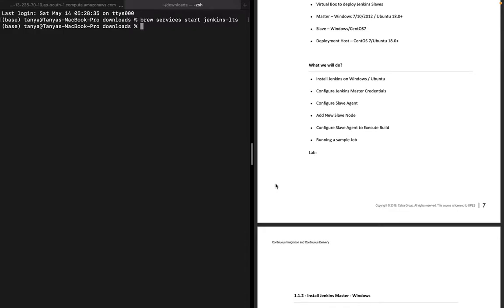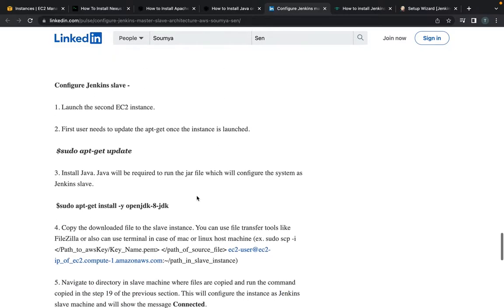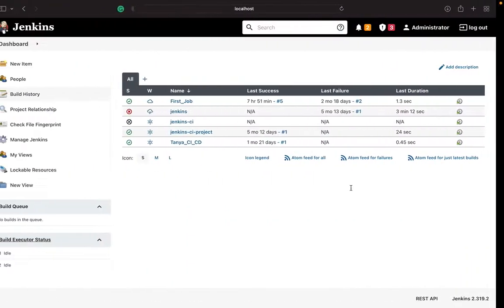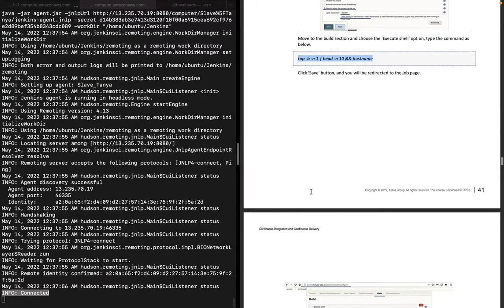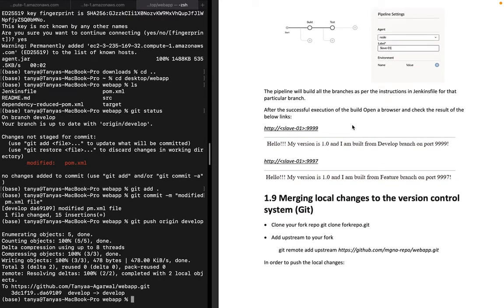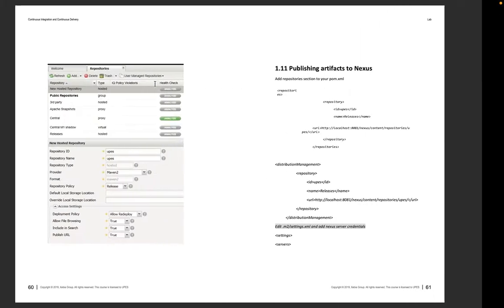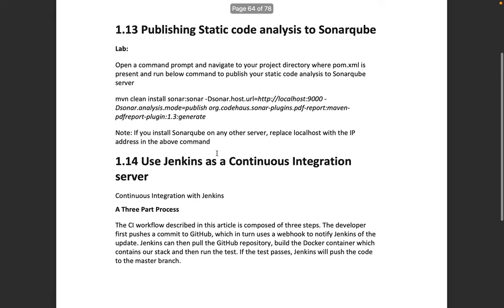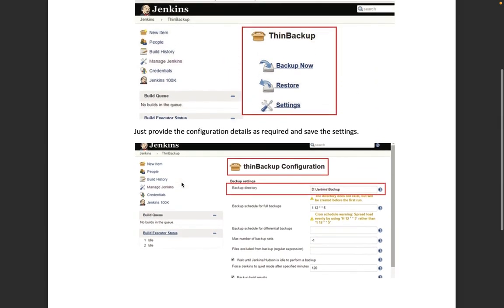Continuous Integration and Continuous Delivery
Created By Tanya Agarwal

Continuous Integration and Continuous Delivery Assignments
Installing Jenkins on Ubuntu
Configuring Jenkins Master and Slave Agent
Add Another Slave Node
Running a Sample Job
Finally reporting on SonarQube